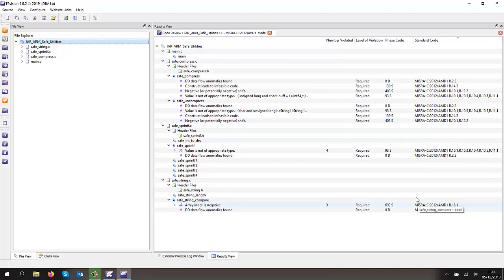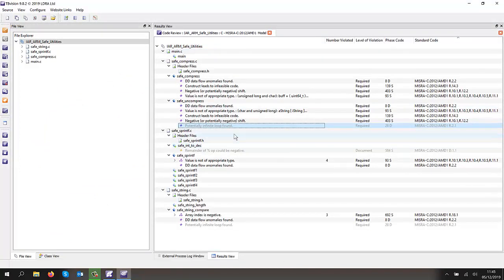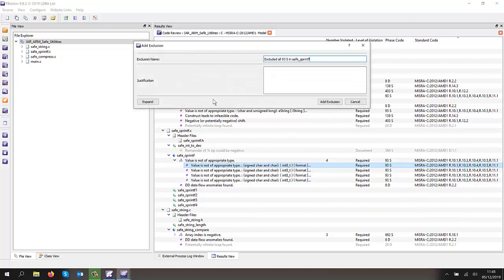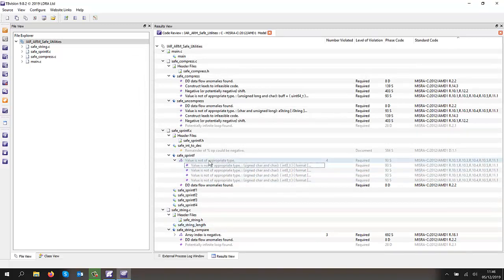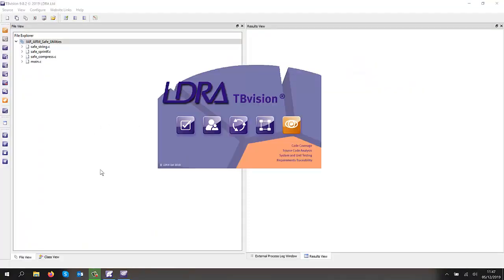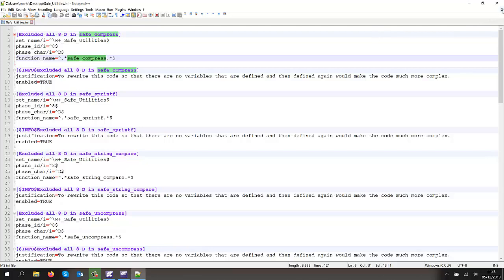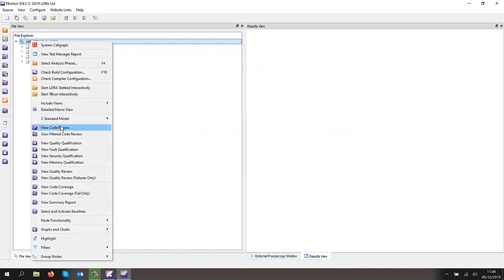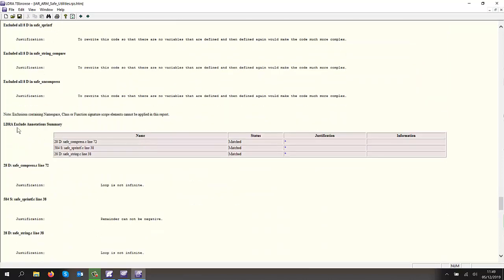Optimized violation handling with TBexclude